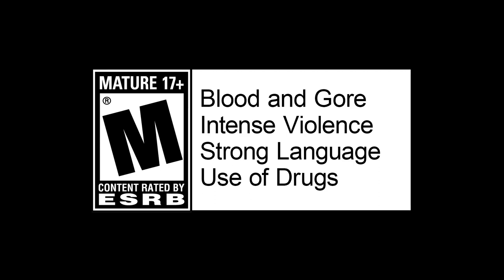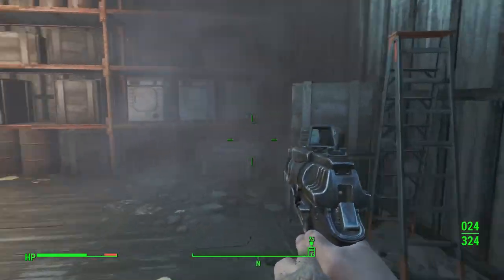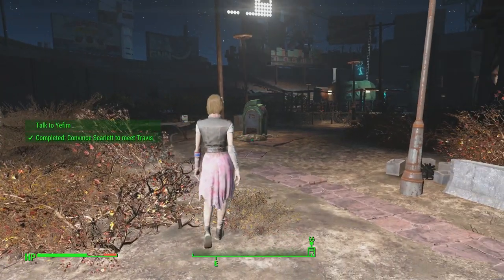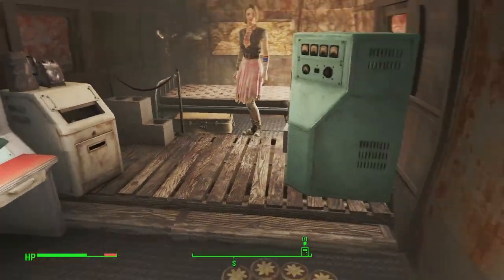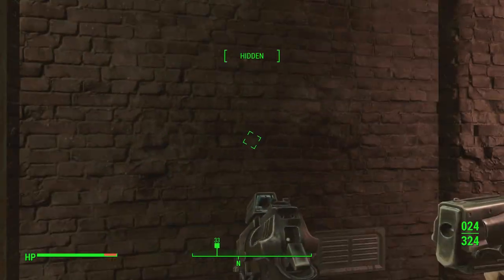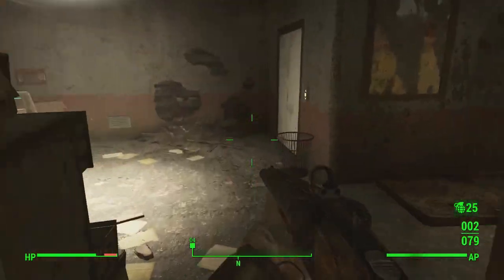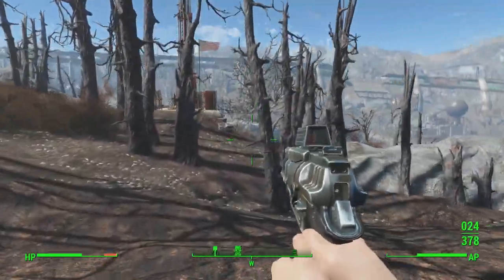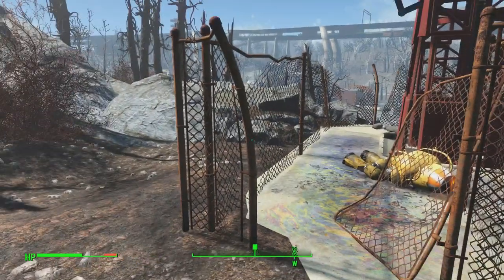Fallout 4 #24 - "Confidence Man"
The story of Vadim and Travis is about to get far more interesting.